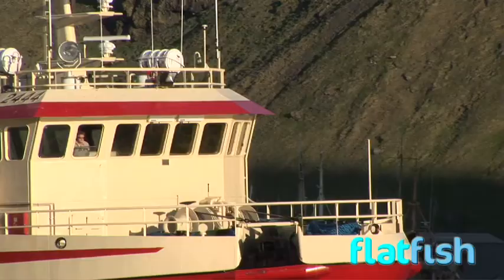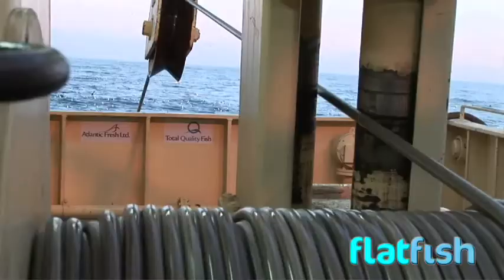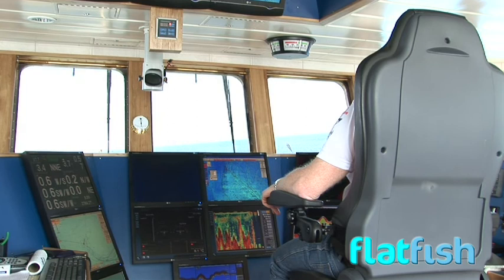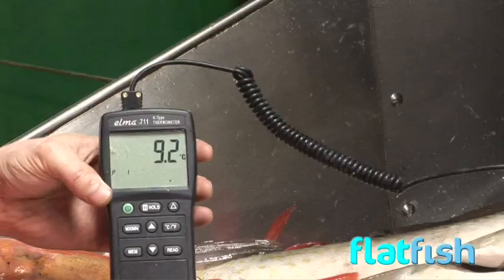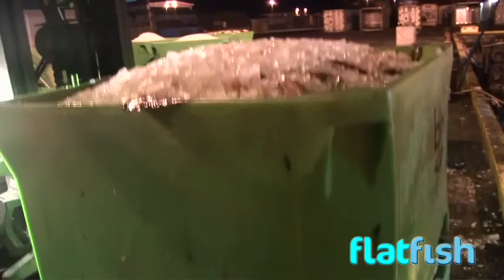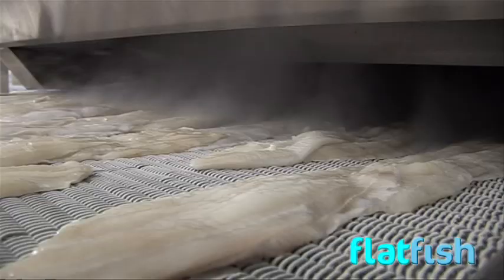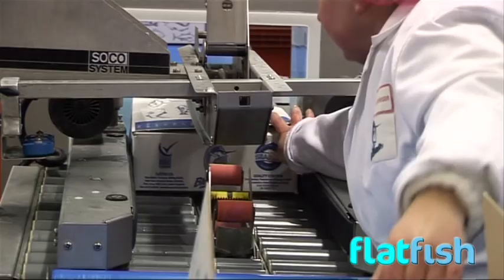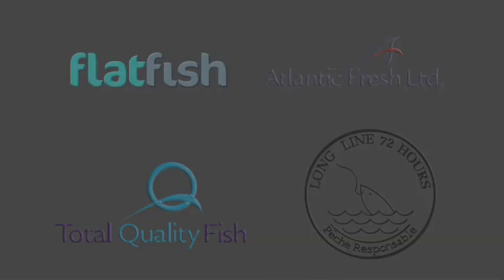Flatfish Promotional Movie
Flatfish - the future of fresh ocean produce.

Flatfish specialises in the process and distribution of lemon sole and plaice to major food retailers. The company is committed to purchasing fish that is harvested using sustainable fishing techniques. All produce is sourced from the icy cold waters of the north Atlantic.